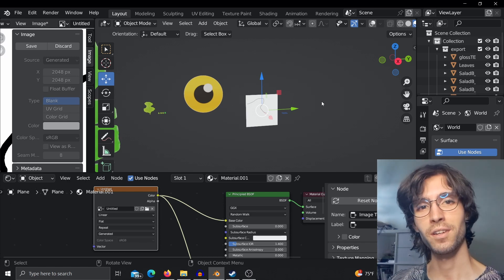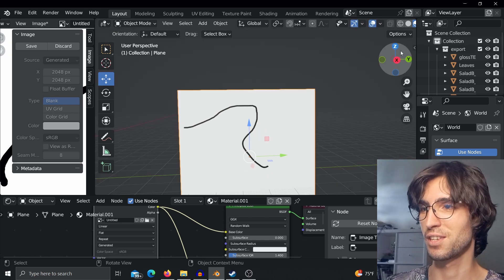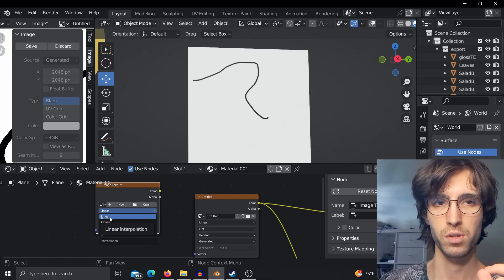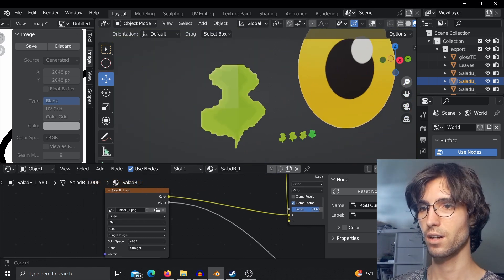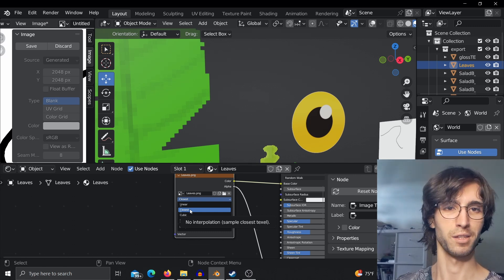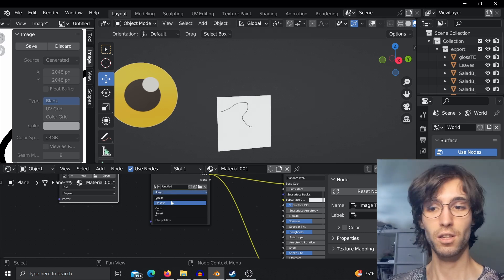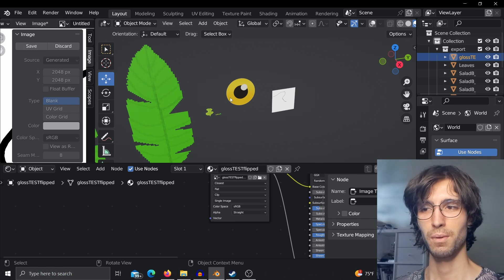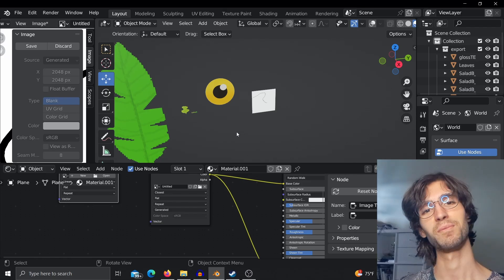Fix Your Textures NOW! - maintain CLARITY when zoom out, FIX ALPHA outline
How to get sharper/more crisp looking textures in Blender? Let's find out!

This is a short tutorial covering some basics when it comes to texture interpolation in Blender. You can either use linear, closest, cubic or smart. Each one works with a different algorithm. I will show you how to keep textures sharped and make them have more fidelity despite zooming out. This is especially crucial when working with stylized visuals and hand-drawn textures.